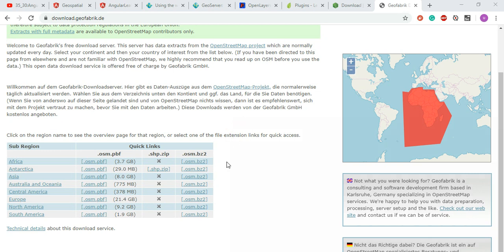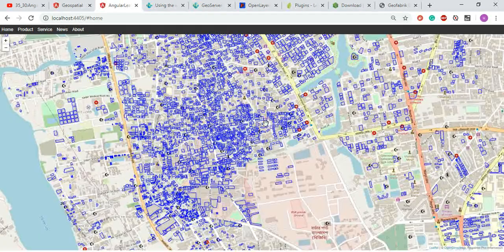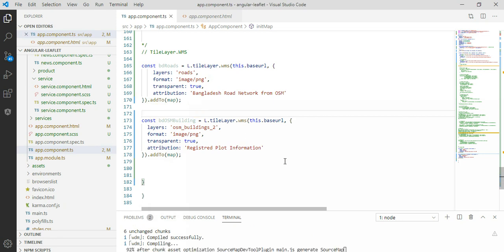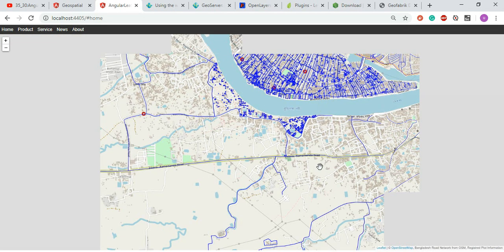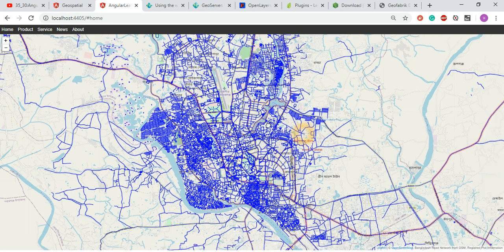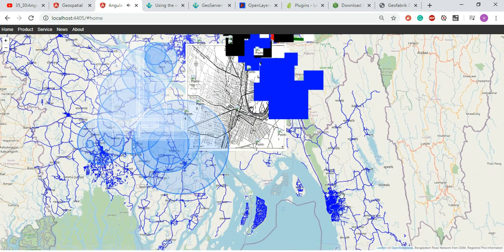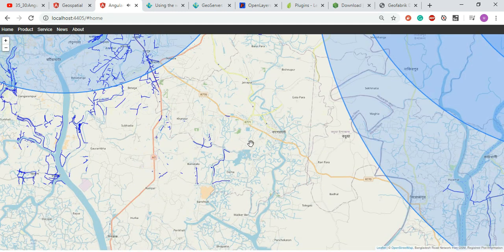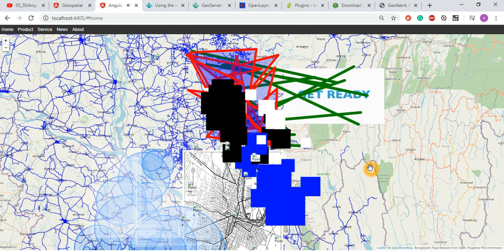2_9: Node.js | Angular | JavaScript TypeScript | Leaflet | GeoServer | Web GIS & Map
Hope this video will be interested in Web Map or GIS application's Front-End/GUI/UI development with JaveScript based
framework as like Node.js,Angular,JavaScript & TypeScript and Geoserver to be helpful for those who are interested in.
Technology & Tools used:
1.Node.js, Angular,JavaScript & TypeScript and Geoserver
2.Angular Component Libraries(Prime NG,NGX Bootstrap,NG Bootstrap,NG2 Charts and so on)
3.OpenStreet map, GeoServer, Leaflet and other JavaScript libraries
4.PostgreSQL with PostGIS database (back-end server)
5.Java, Spring Boot, REST APIs & Microservices
6.Proxy Configuring Setup and Microservices /APIs Rewrite the URL path
7.tar based packaging(angular-leaflet-0.1.0.1.tar)
8.Docker Image and Docker Container
9.Functional or Web GUI/UI testing (Selenium)